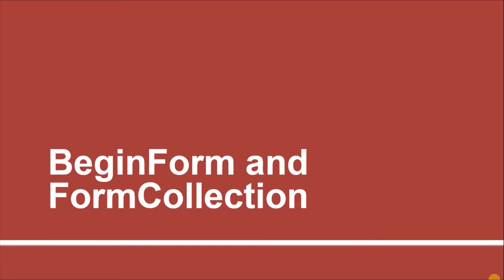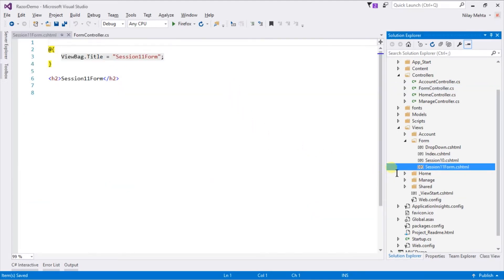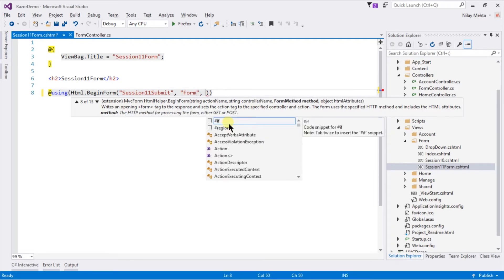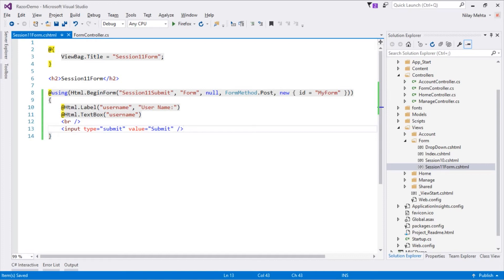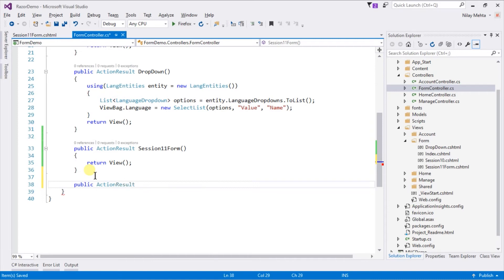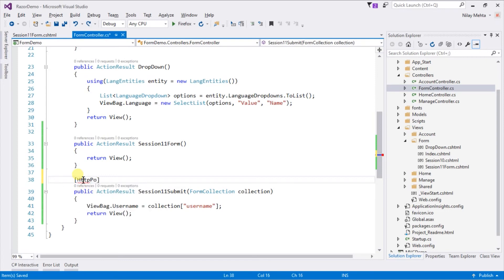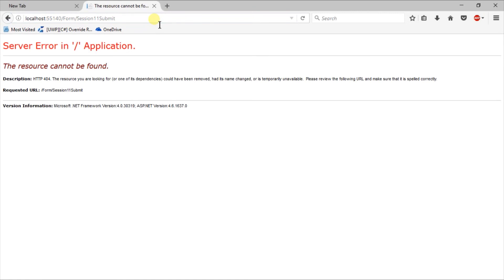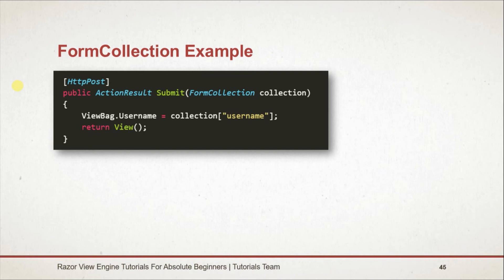BeginForm and FormCollection | Part - 11 | Learn Razor using ASP.Net MVC | Tutorials Team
BeginForm and FormCollection
Create a form and manage its data by using form collection